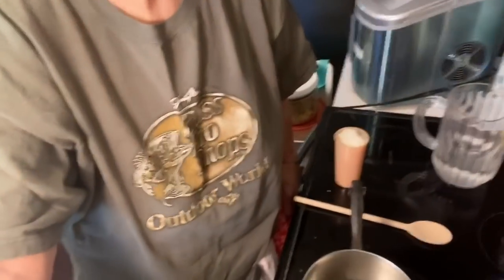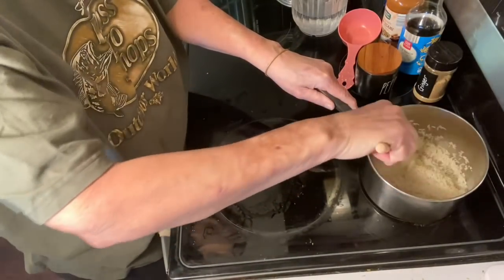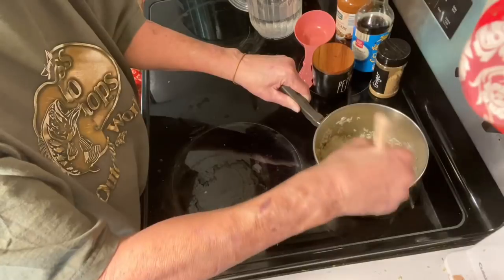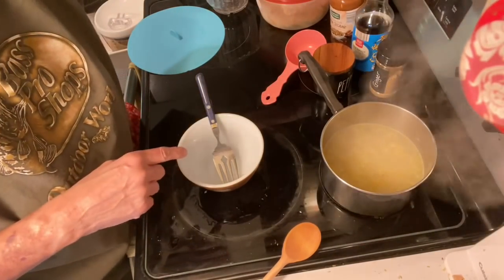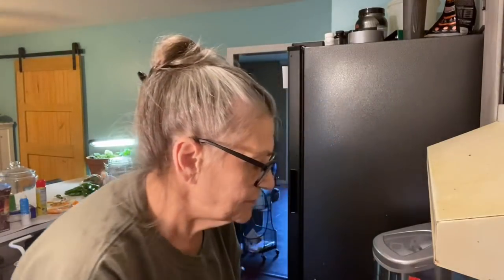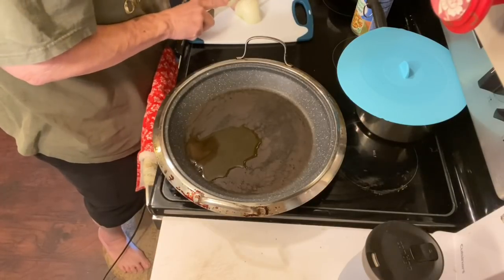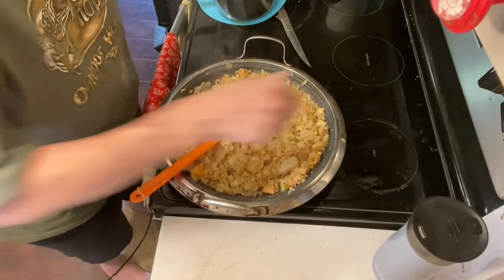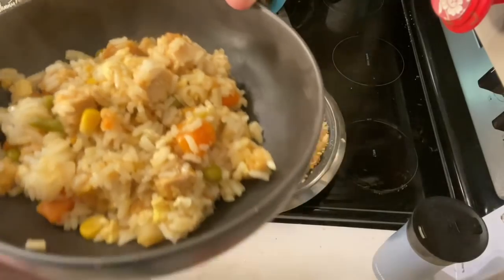Easy And Simple Chicken Fried Rice Recipe. This Is Good Y’all!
This is about as simple as t gets to make chicken fried rice but it was so delicious. I believe the sauce I made is what put it over the top. The longer the sauce sits and blends the better it is. I’ll definitely be making this again!
For snail mail correspondence:
Jan Creson
2045 Adare Court